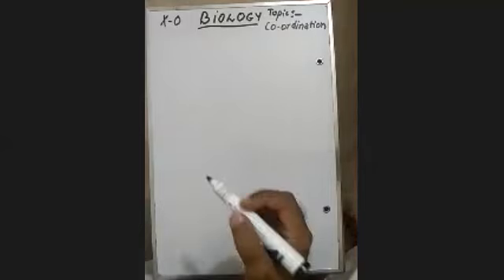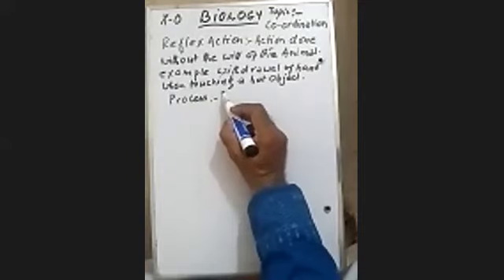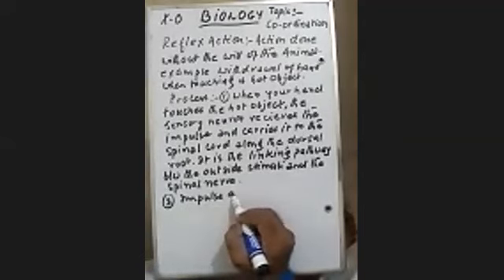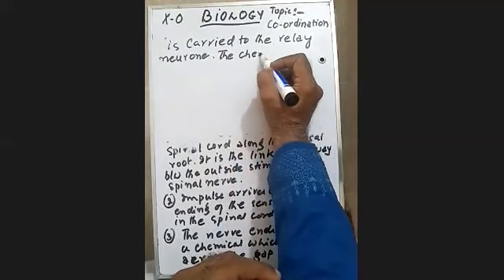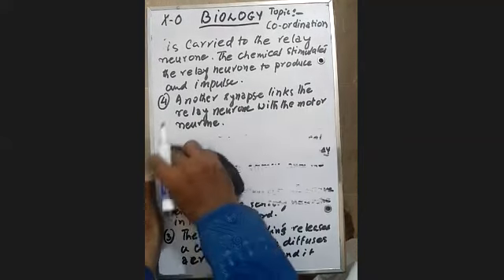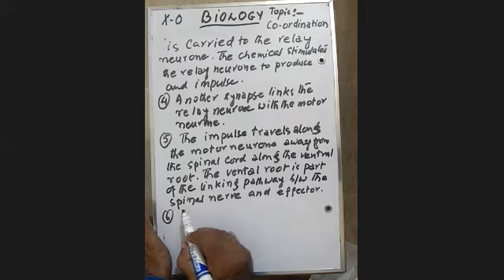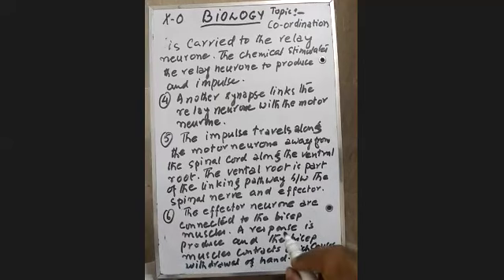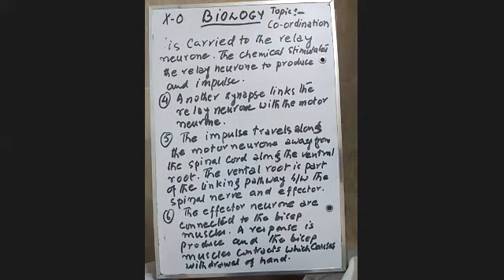Coordination and Response Reflex Action